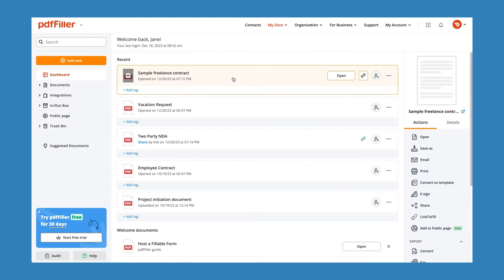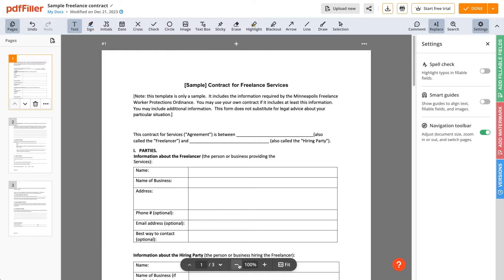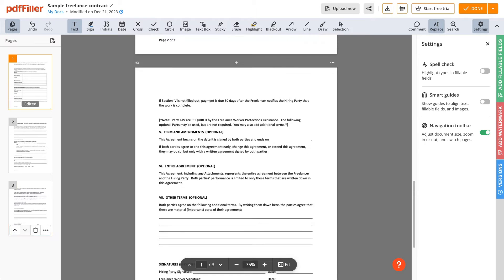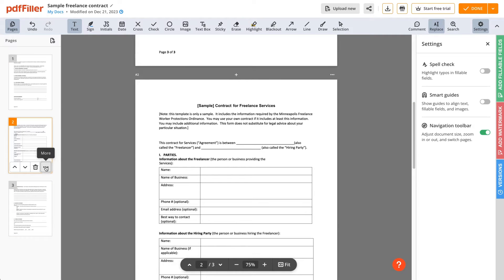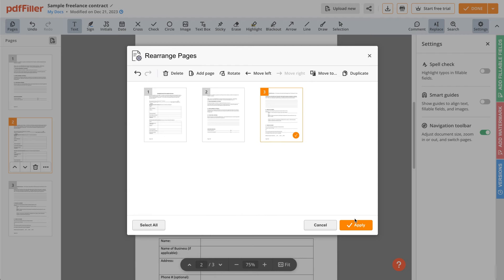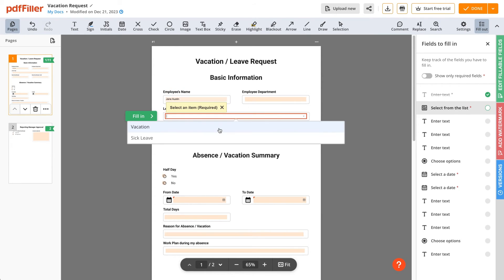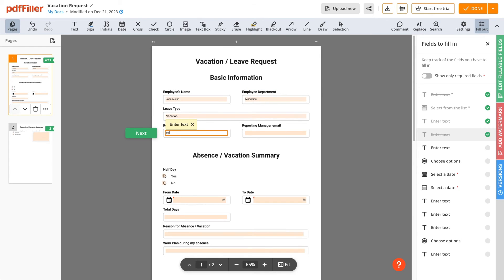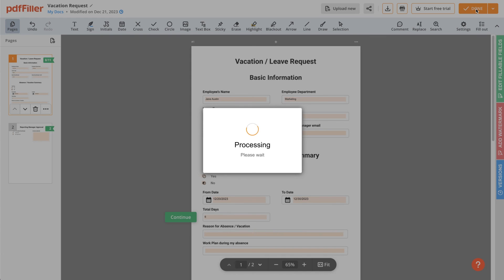How to Navigate Through PDF in pdfFiller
Learn how to navigate PDFs effortlessly by adjusting zoom levels and page sizes for optimal viewing

Discover the user-friendly features of pdfFiller's online editor in this informative video.
Seamlessly move through documents using the pager and rearrange pages with ease. Access a range of page actions to customize your document layout according to your preferences. Enhance document completion efficiency with the field tracker, ensuring accurate completion of fillable fields. Choose your next steps or save your progress confidently with pdfFiller's intuitive editor. Simplify PDF navigation and editing with pdfFiller's easy-to-use online tools.